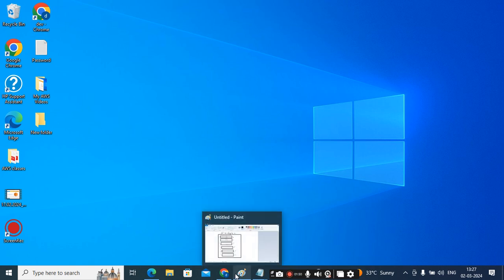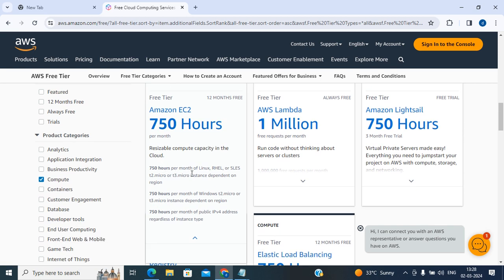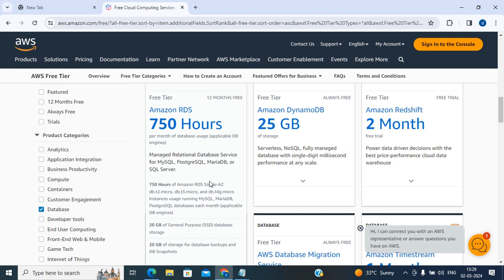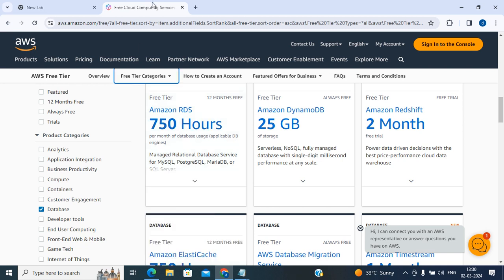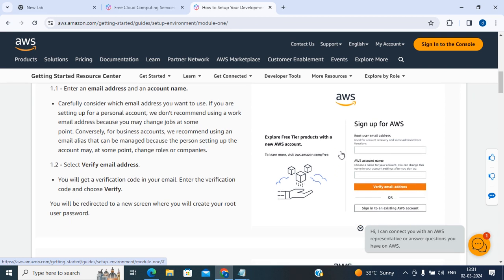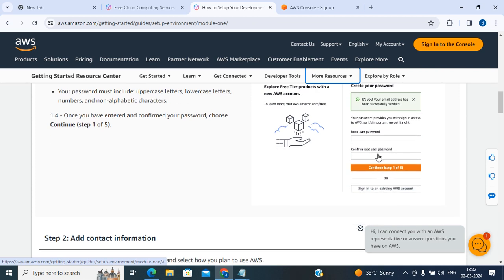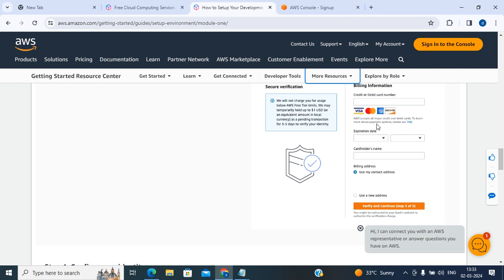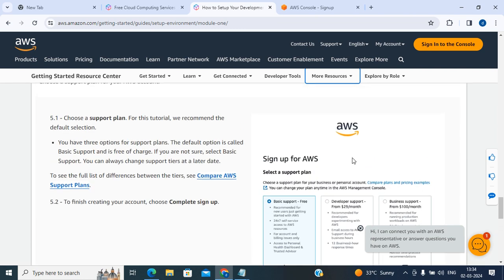AWS Solution Architect | How to Create free Tier Account in AWS | Session 3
Welcome to this AWS Solutions Architect session on How to Create a Free Tier Account in AWS! In this video, we’ll guide you step-by-step through the process of setting up your AWS Free Tier account. AWS Free Tier provides you with a great opportunity to explore and use many AWS services at no cost, which is perfect for beginners and those looking to practice before moving to paid services.

In this video, you will learn:

What the AWS Free Tier is and the benefits it offers
Step-by-step instructions for creating your AWS Free Tier account
How to navigate the AWS Management Console once your account is created
An overview of the key AWS services available in the Free Tier (like EC2, S3, Lambda, RDS, and more)
Tips on managing your Free Tier usage to avoid unexpected charges
By the end of this session, you’ll be ready to start exploring AWS services, building cloud-based applications, and learning hands-on without worrying about costs.